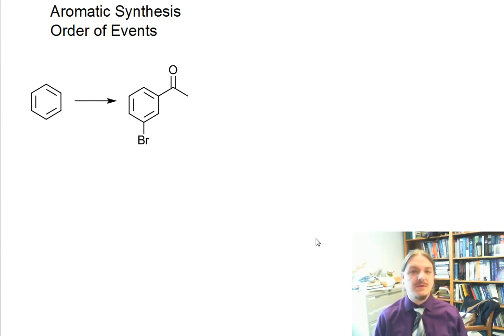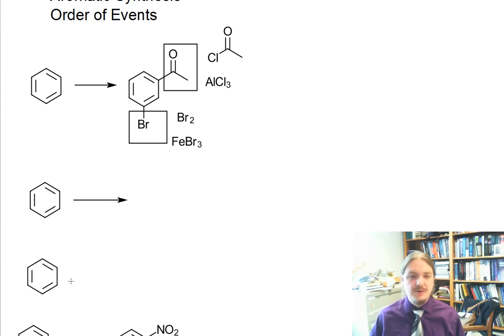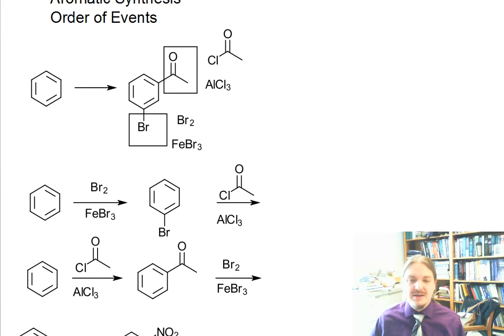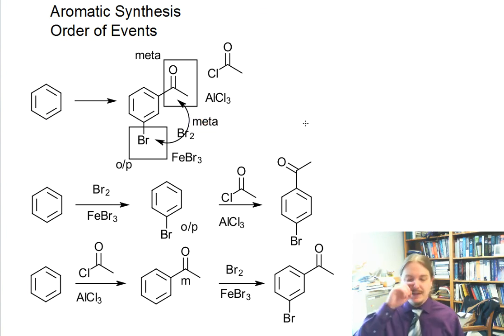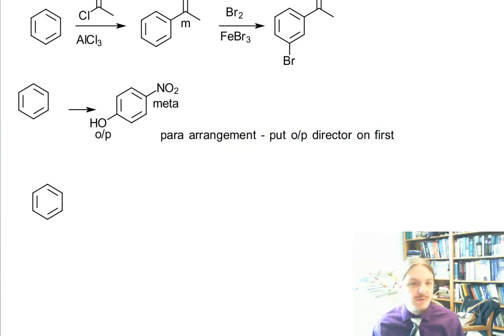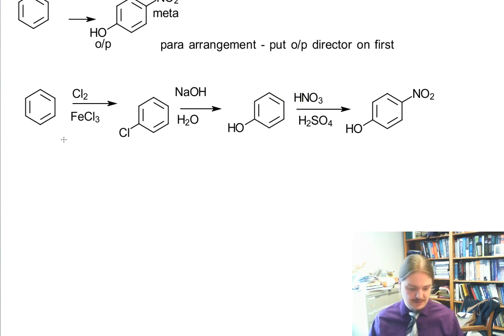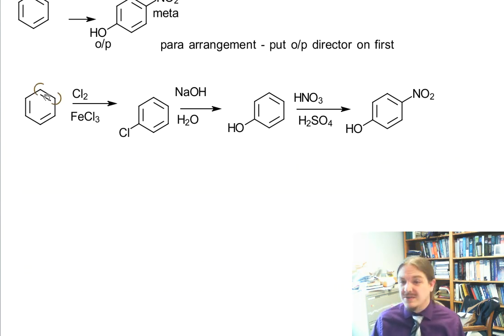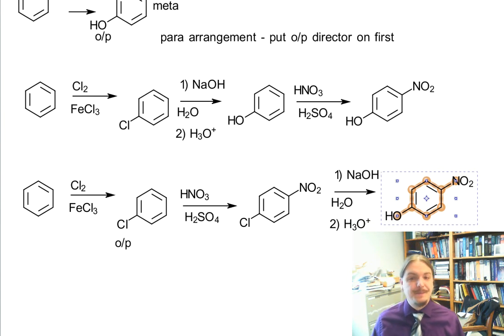Aromatic Substitution in Synthesis - Order of Events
Dr. Norris works through two example synthesis problems highlighting the importance of considering the order of placing substituents on the ring in the correct order.